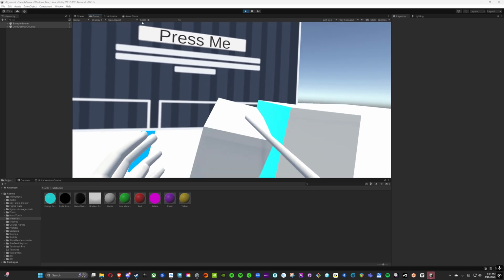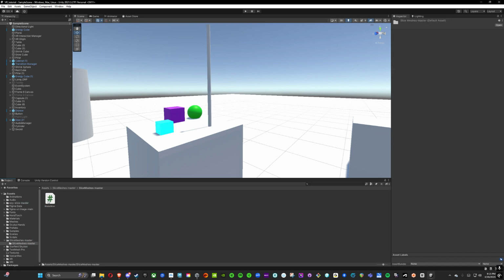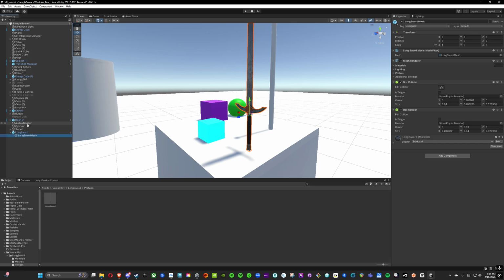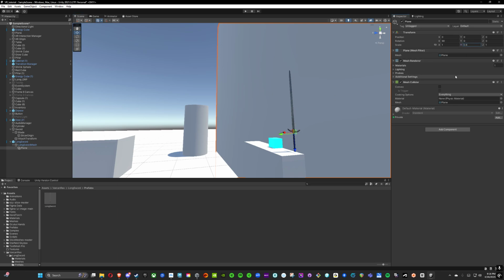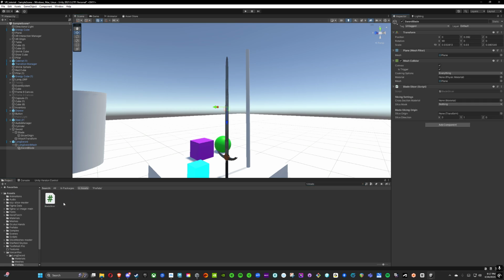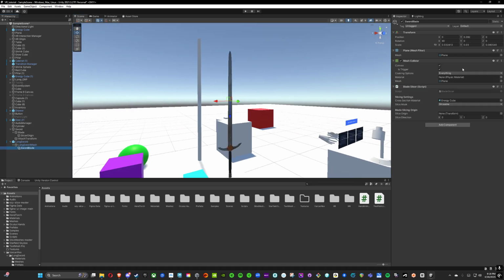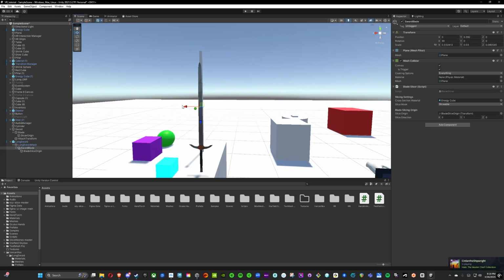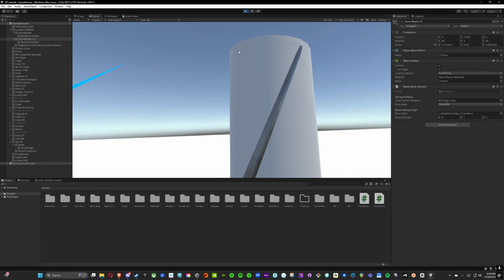20 VR Setup: Sliceable Objects